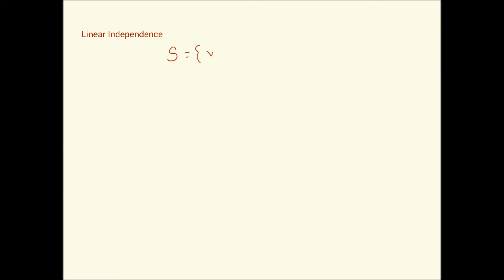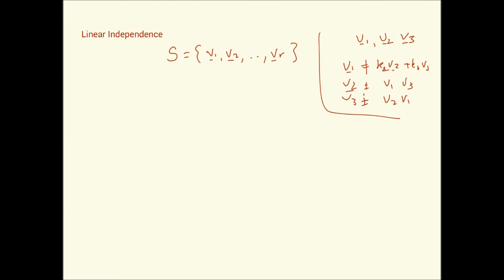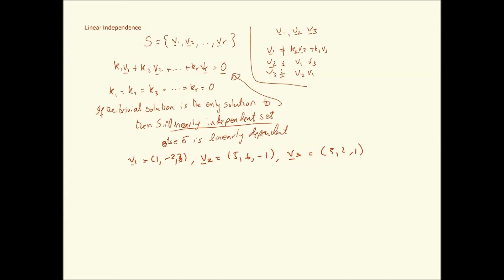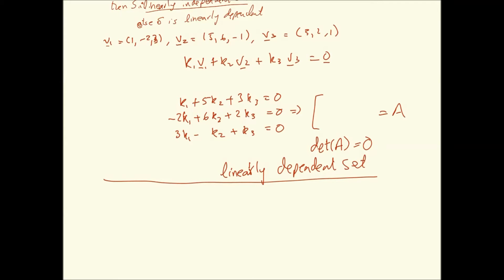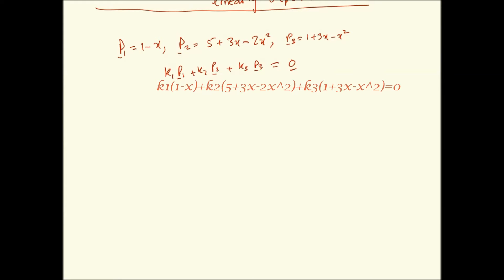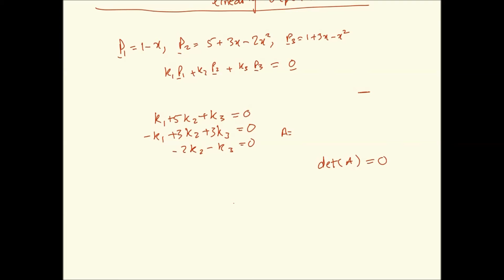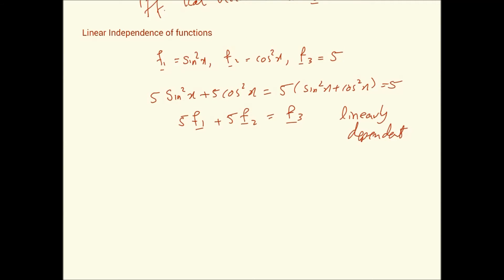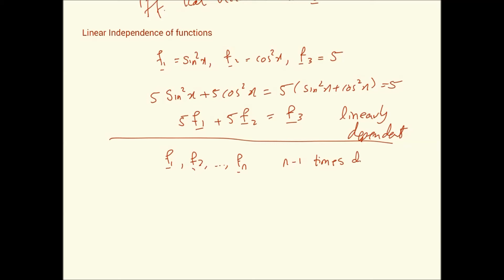Elementary Linear Algebra Lecture 26 - General Vector Spaces (part 4)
This video looks at the concept of Linear independence.